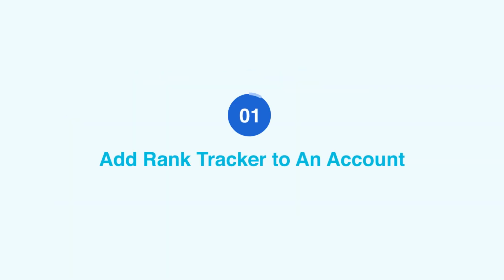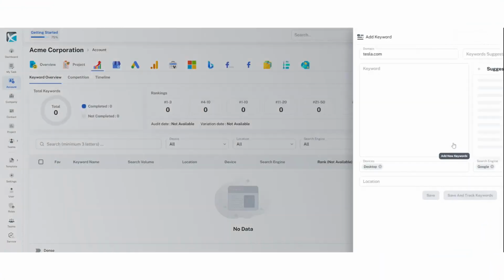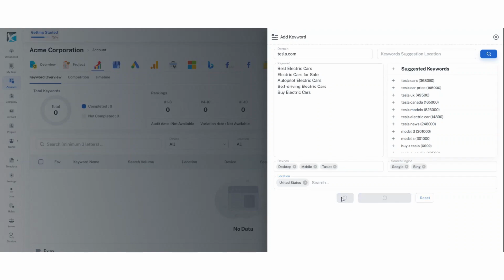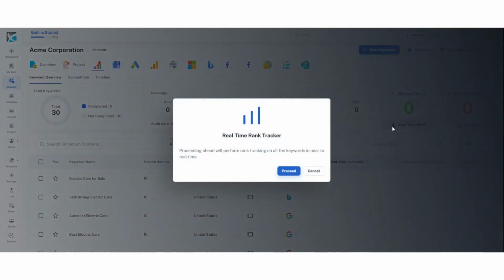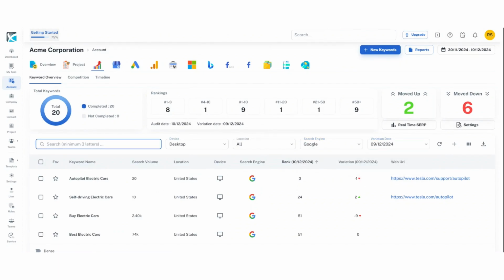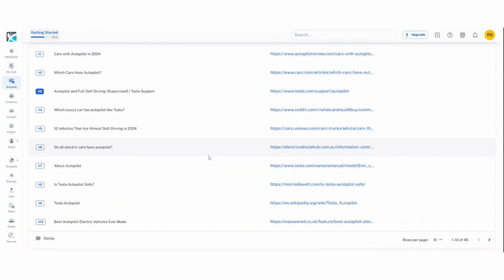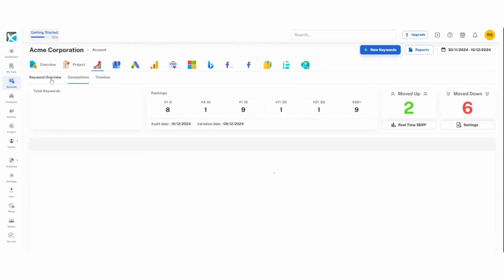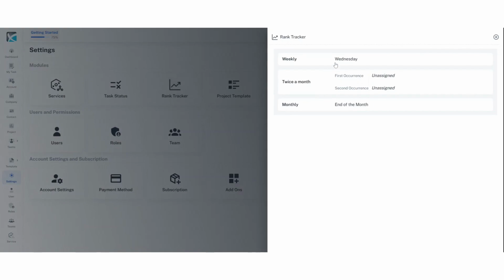Create and Manage an SEO Rank Tracker Campaign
Take control of your SEO strategy with DAXRM's Rank Tracker! 🚀

In this tutorial, we'll guide you through creating and managing an SEO Rank Tracker Campaign. With DAXRM, you can track keyword rankings in real-time, analyze SERPs, and monitor performance across devices and locations on Google and Bing.

Here’s what you’ll learn:
✅ How to add Rank Tracker to an account
✅ Add Keywords and Competitors
✅ Perform Real-Time Rank Tracking
✅ Navigate the Rank Tracker Dashboard
✅ Delete Keywords
✅ Adjust your Rank Tracking Frequency

💡 Bonus: All DAXRM subscriptions include 50 free keywords for full SERP analysis. Easily upgrade your keyword limit to suit your needs and track your progress like a pro!